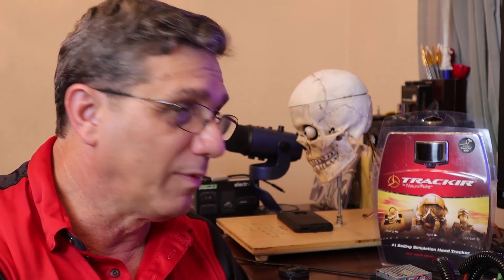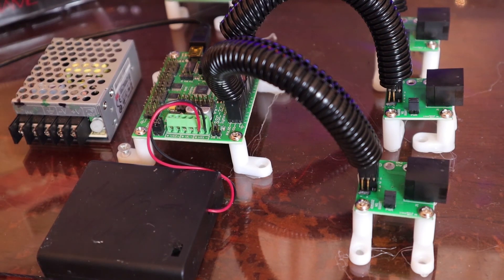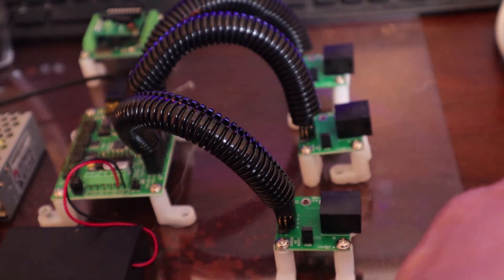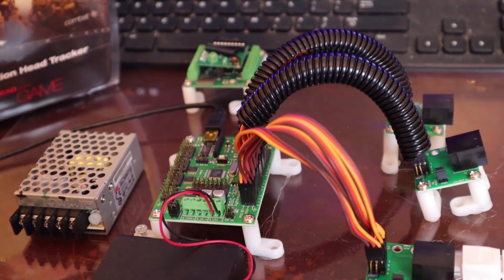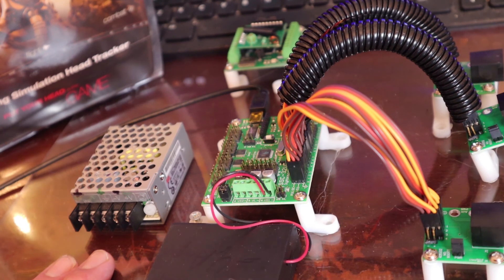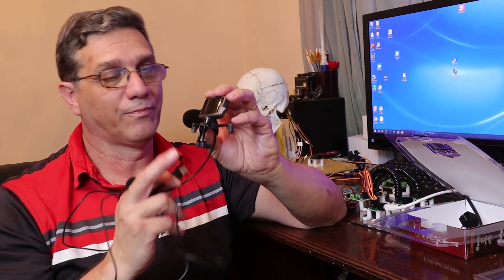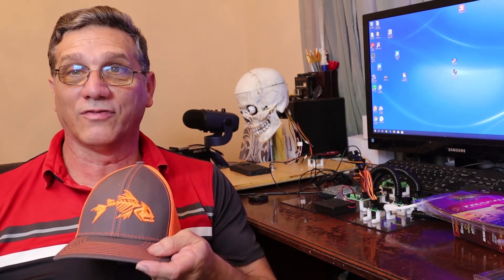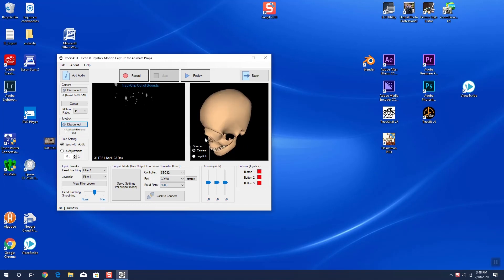Motion Capture with TrackSkull - Animatronic Sound and Motion part 4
Science and Education ideas for Hobbyists, Advanced Students, Teachers and Home Schoolers. How to control an animatronic head (one, two or three axis skull) using motion capture software, TrackSkull, VSA software, Audacity, and the TRACKIR infra red camera kit.
How to use transmitters and receivers to power multiple props.